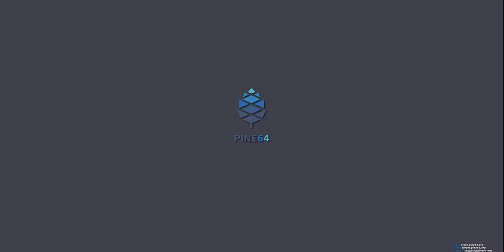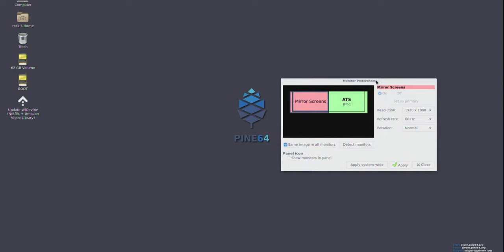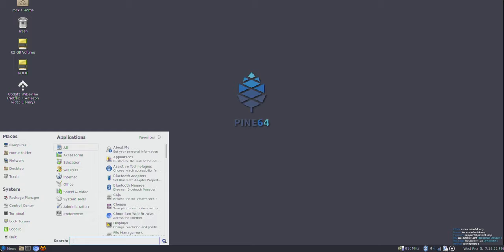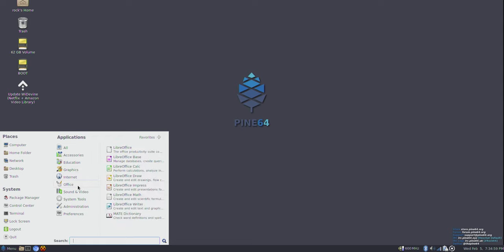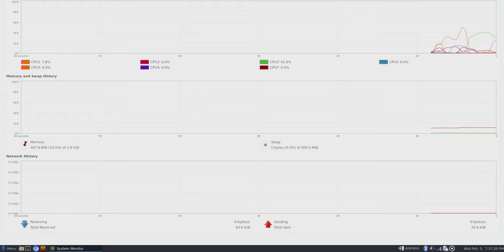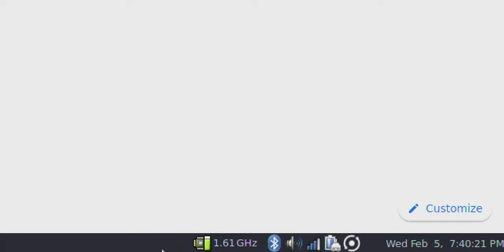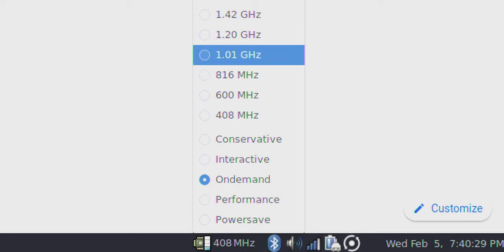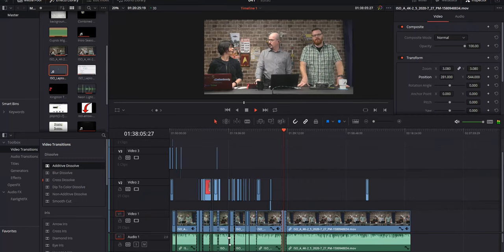Debian Linux: The Default OS on PINE64 Pinebook Pro (PBP 3/3)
Robbie feels right at home on any Debian-based distro, and the $200 Pinebook Pro Linux laptop from PINE64 comes with Debian pre-installed. Let's take a quick look at the distro that boots with your new ARM64 Rockchip RK3399 laptop from the company that brought us the RockPro64, Pinebook and the A64 single board computer.